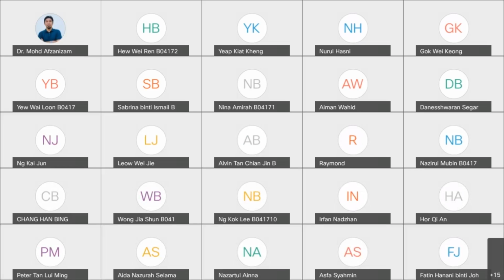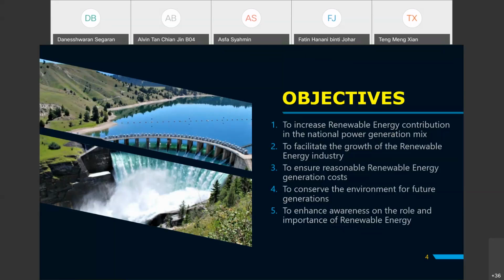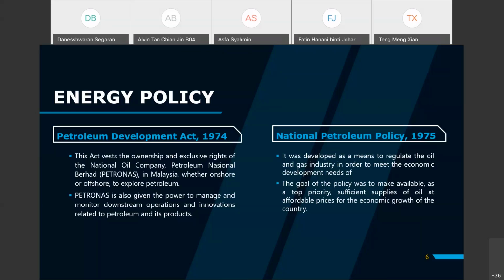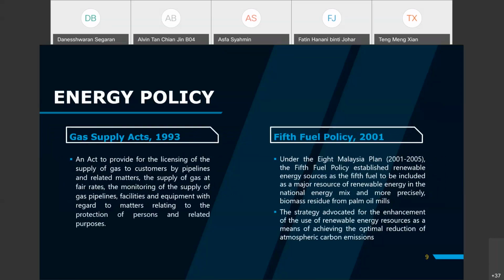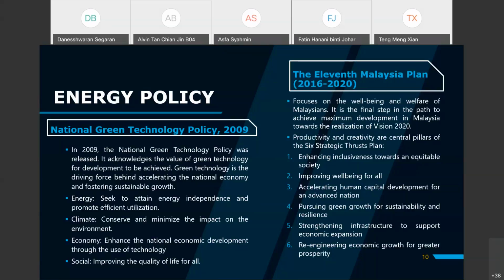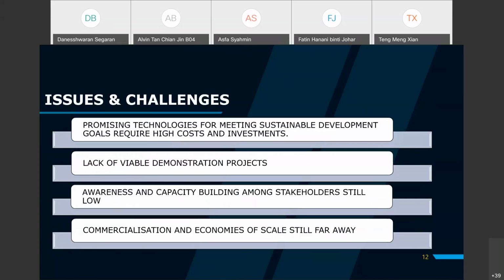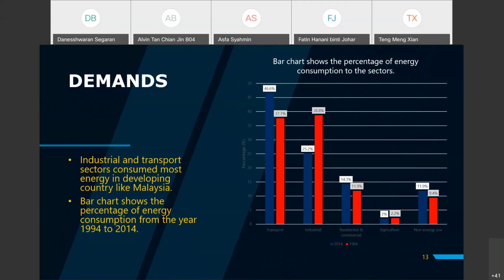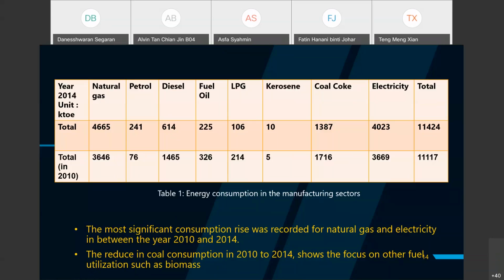Presentation: RE Policy